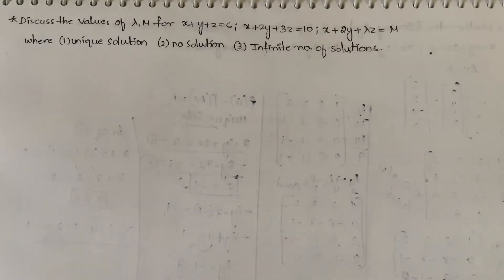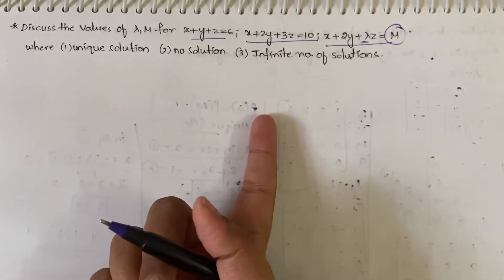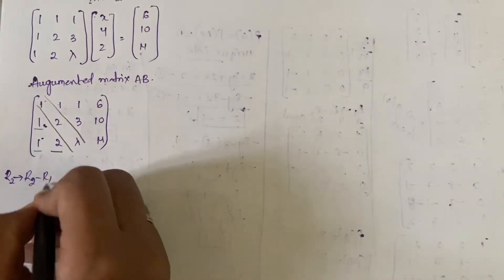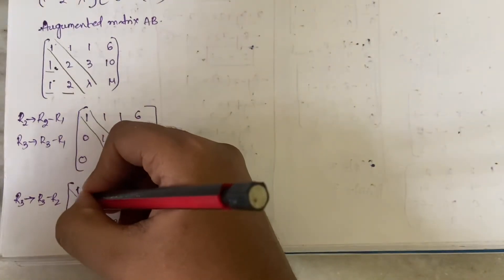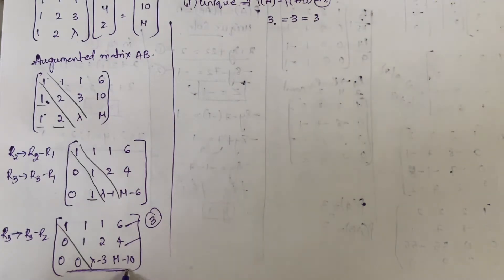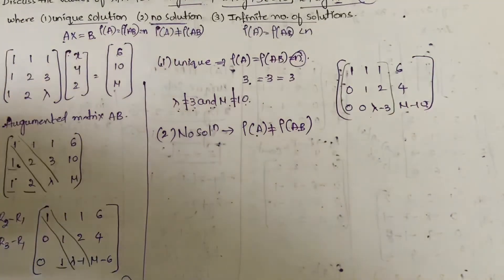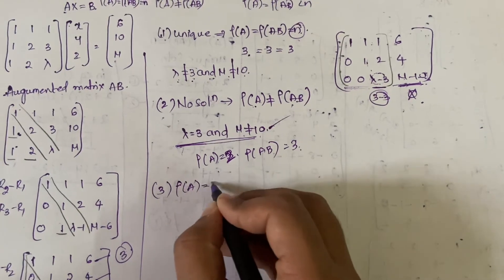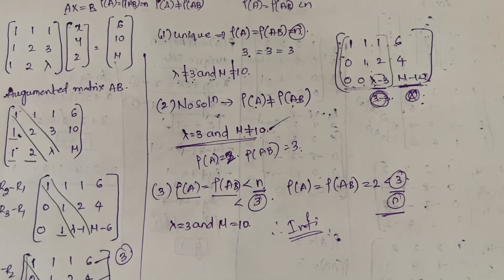17. Solving Non Homogeneous Equations - Problem 2, Finding Unknowns |M1